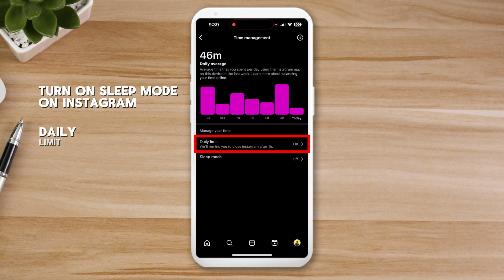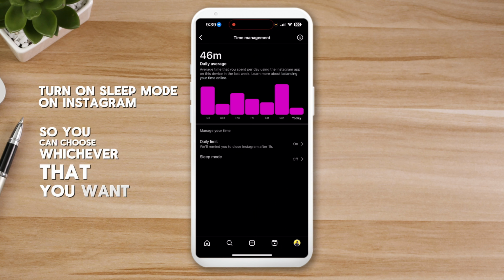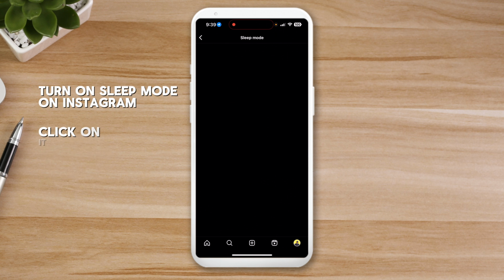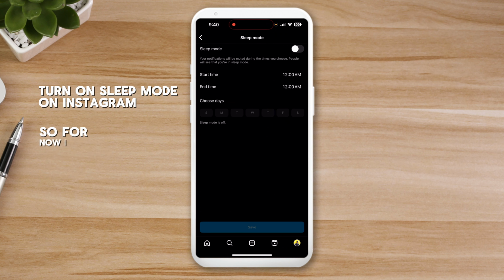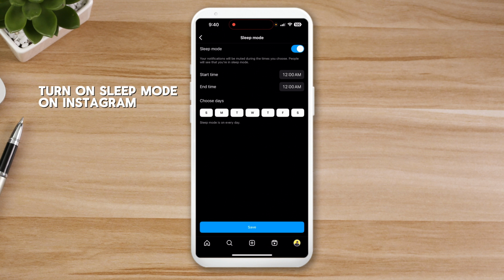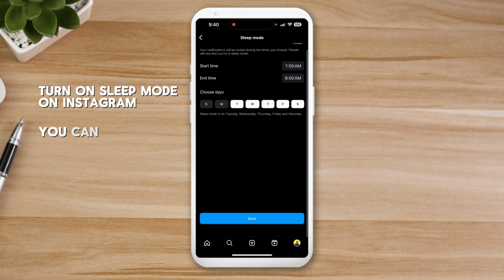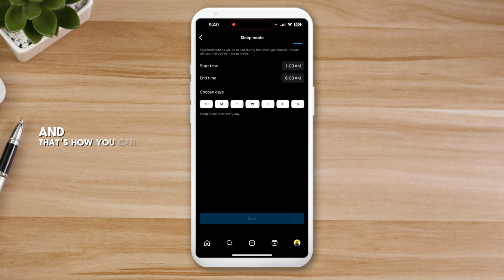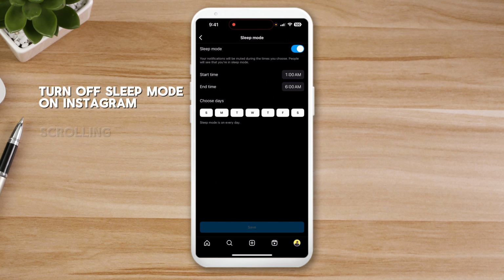SLEEP MODE INSTAGRAM: How To Turn On or Turn Off Instagram Quiet Mode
Here's how you can turn on or turn off the SLEEP MODE or Quiet Mode settings in your Instagram App.

Instagram's Sleep Mode, also known as Quiet Mode, allows you to temporarily mute notifications and messages, providing a break from the platform. It helps reduce distractions and promotes focus by pausing alerts.

How to ENABLE or TURN ON Sleep Mode in INSTAGRAM:
1. Open Instagram and go to your profile: Tap the profile icon in the bottom-right corner.
2. Access the settings menu: Tap the three horizontal lines in the top-right corner.
3. Navigate to Time Management: In the Settings menu, tap "Settings and 4. Activity" then "Time management".
4. Enable Sleep Mode: Tap "Sleep mode" and toggle the switch to activate it.
Set your schedule: You can choose specific days and times when Sleep Mode should be active.
5. Save your changes: Tap the arrow in the top-left corner to save.

How to DISABLE or TURN OFF Sleep Mode in INSTAGRAM:
1. Go back to the Settings menu: Follow the steps outlined above to access "Settings and Activity" and then "Time management".
2. Disable Sleep Mode: Toggle the switch back off to turn off Sleep Mode.
Additional Notes:
3. Sleep Mode effectively pauses notifications and messages, helping you disconnect and reduce distractions.
4. Your status on your profile will be visible to other users, indicating that you're in Sleep Mode.
5. When you're in Sleep Mode, direct messages (DMs) will receive an auto-reply, notifying the sender that you're currently in this mode.